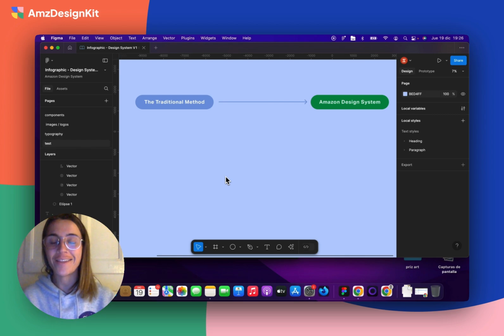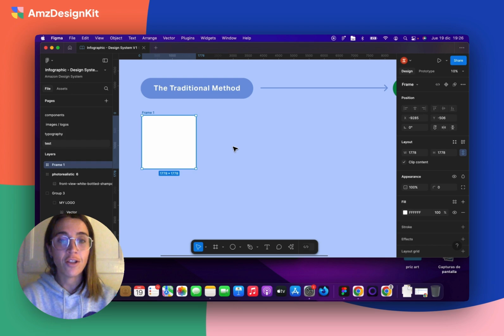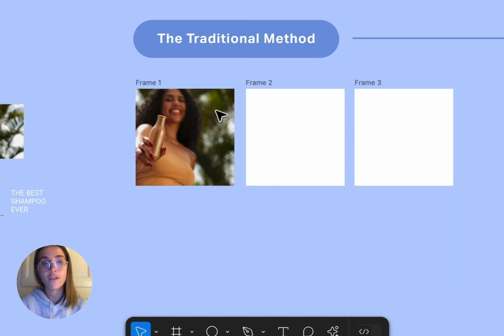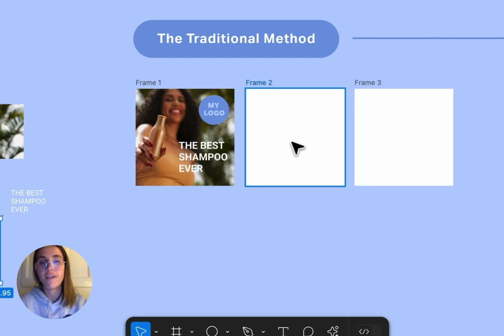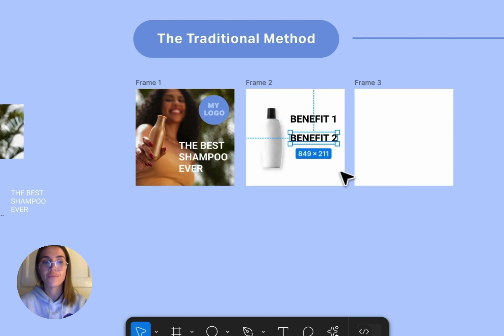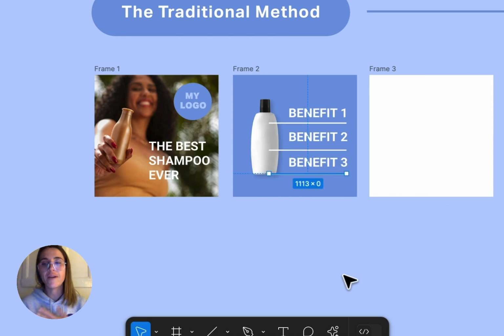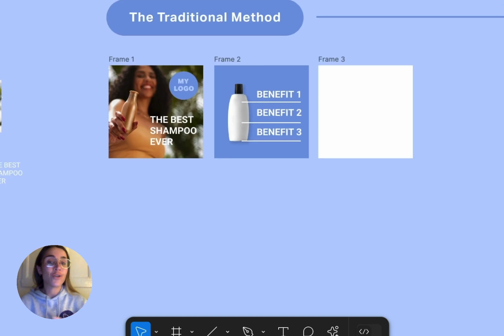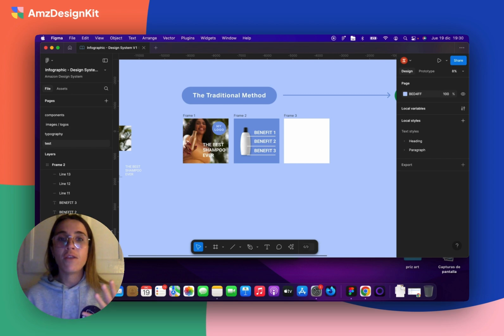Old Way of Making Amazon Designs vs New Way P2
Figma Design System for Amazon